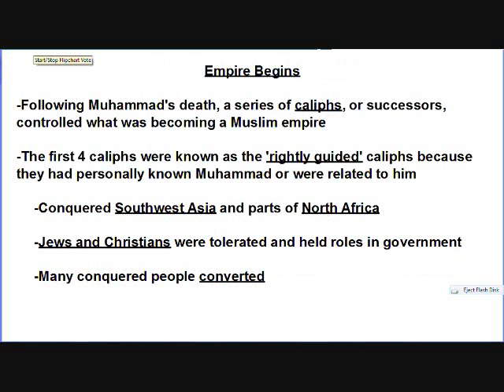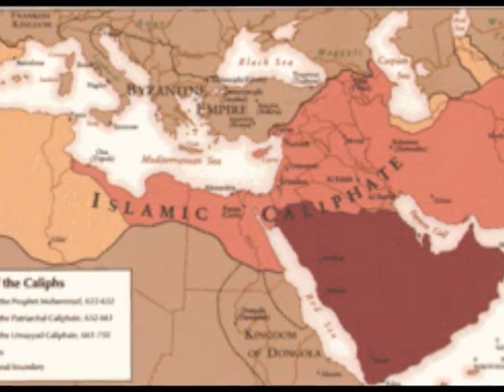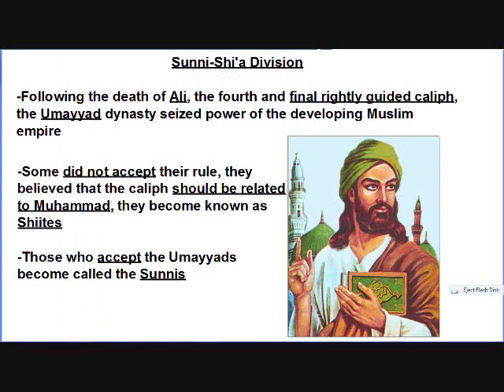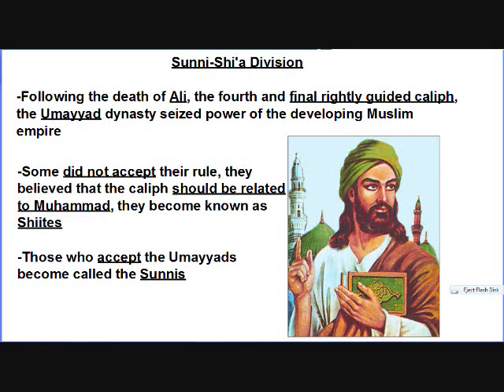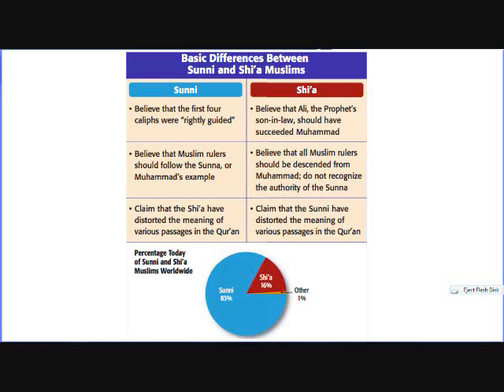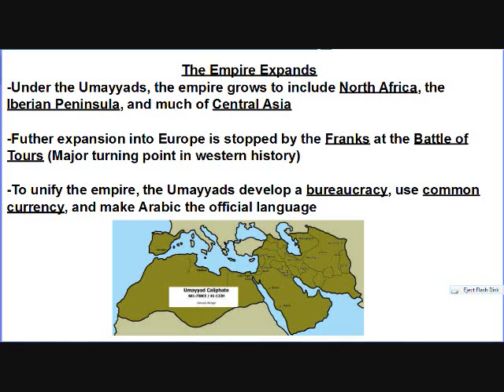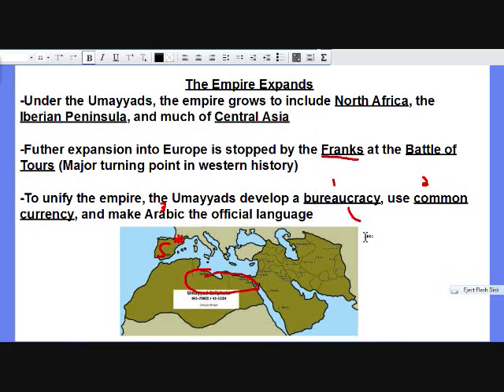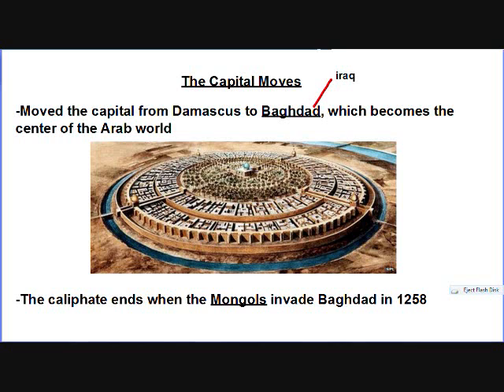8c video notes